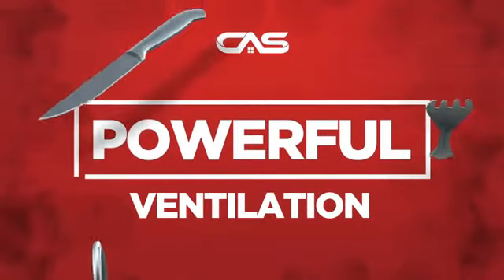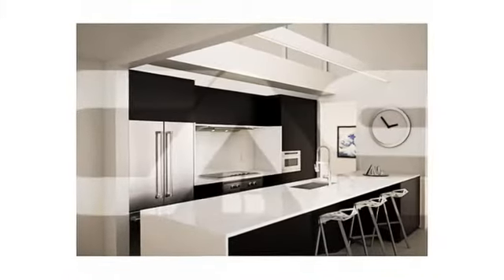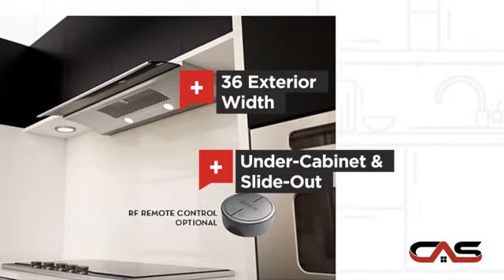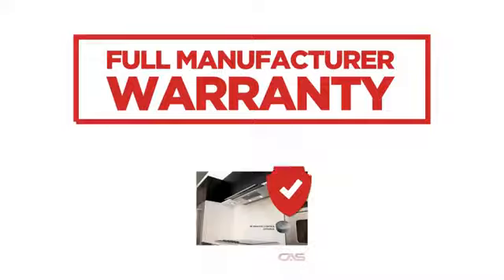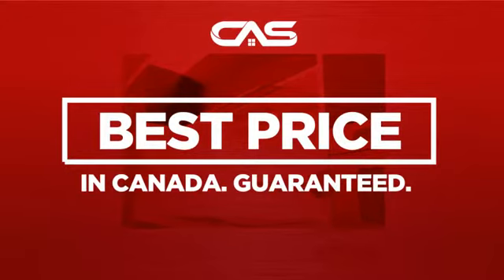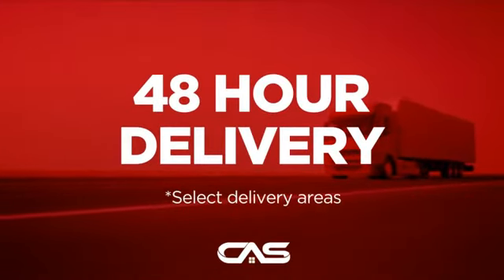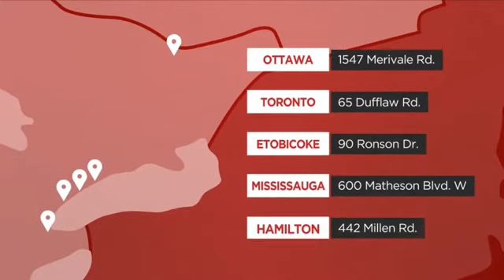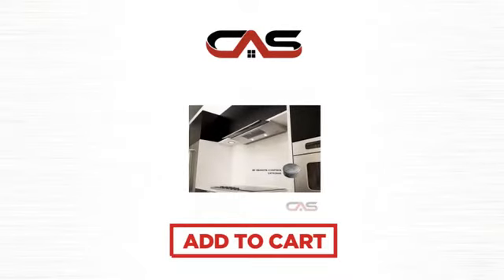Zephyr ZGEE36AS Hood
Zephyr Europa Genova Series ZGEE36AS Under Cabinet Range Hood with 500 CFM
Internal Blower, 3 Speed Touch Controls, Dual-Level Halogen Lighting,
Sliding Glass Visor, Optional Wireless Remote